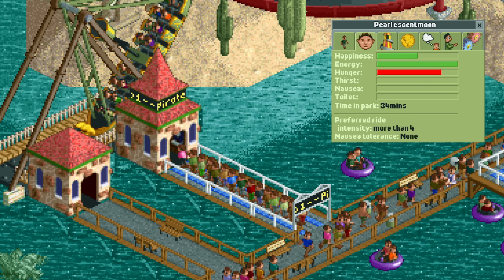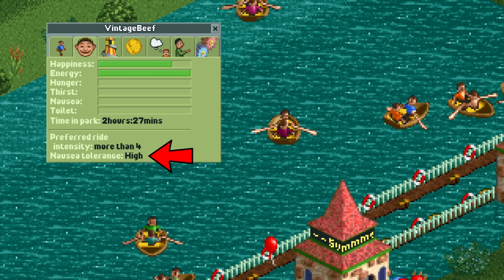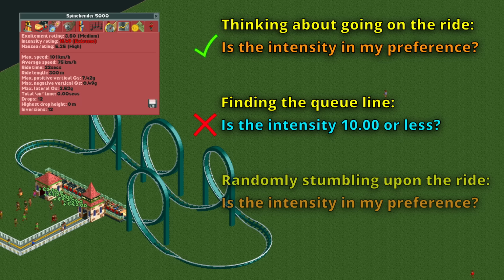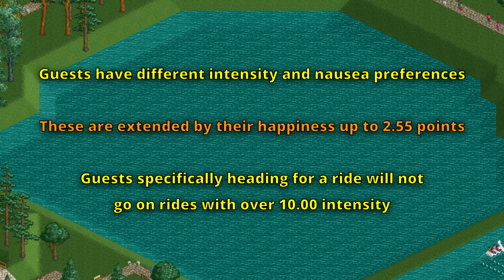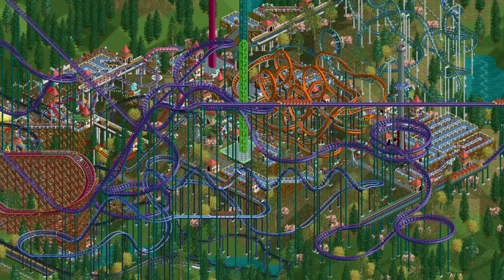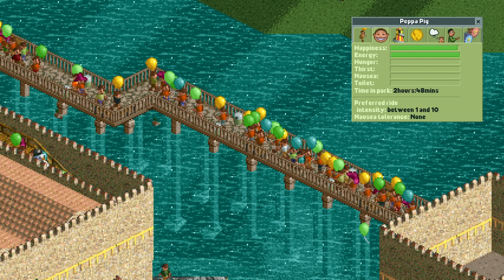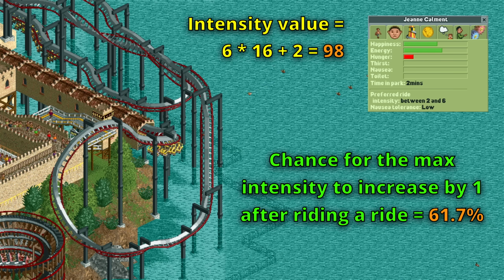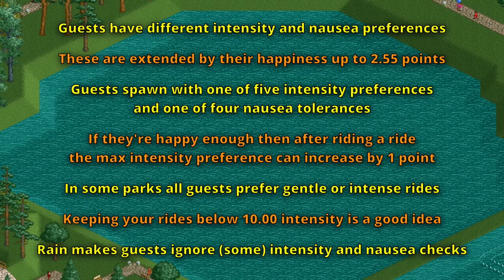When do guests find a ride too scary? (Intensity preferences explained)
Not every guest wants to ride every ride. This video explains how the intensity preference and nausea tolerance of the guests work.